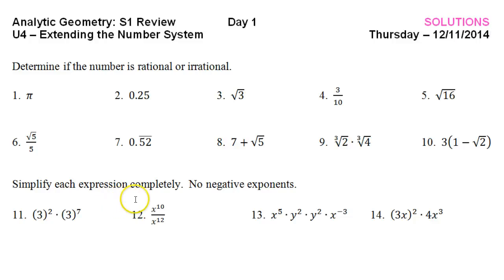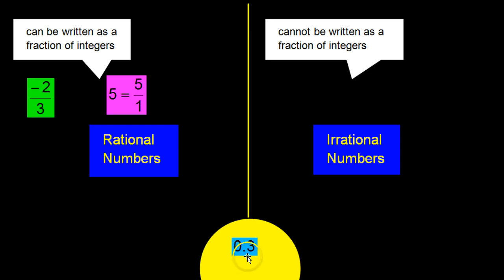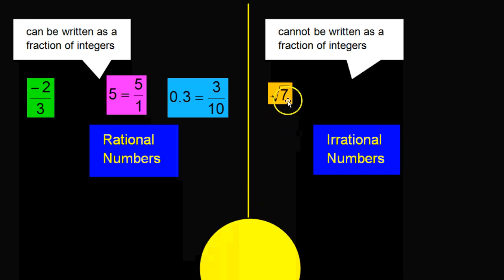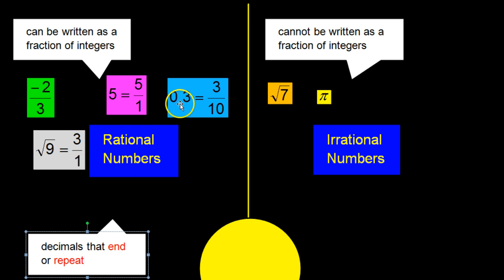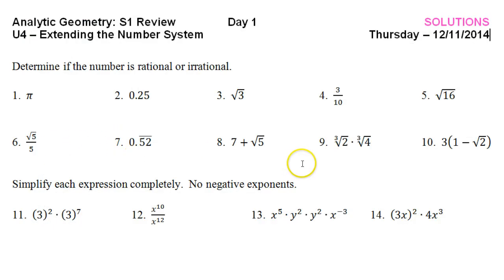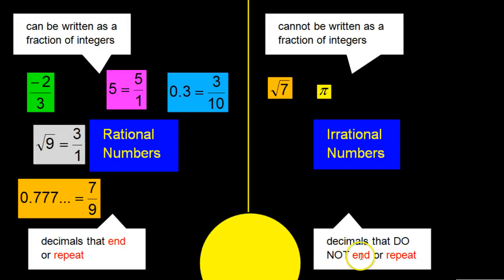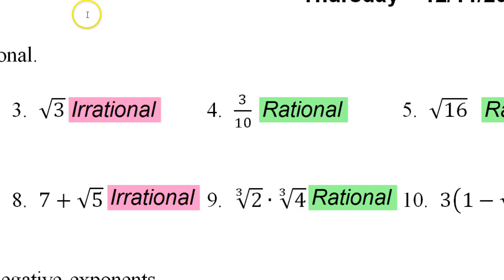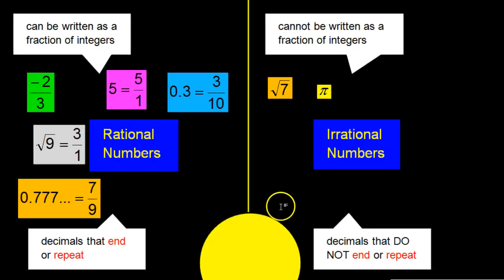Day 1 U4 #1 to #10 Rational vs Irrational Numbers